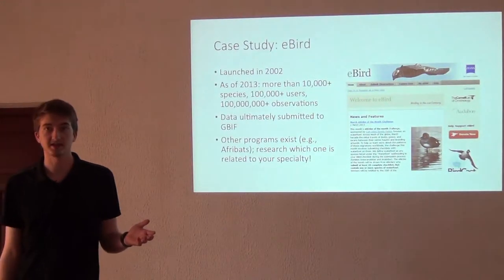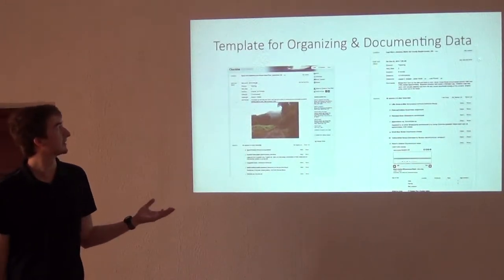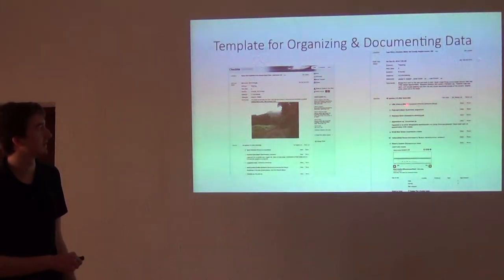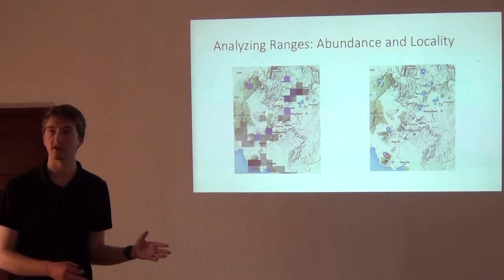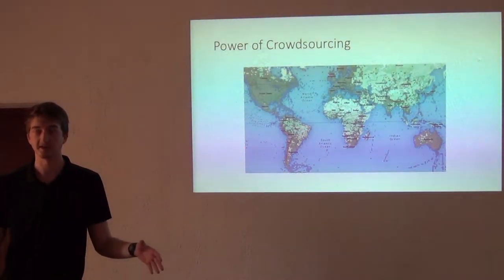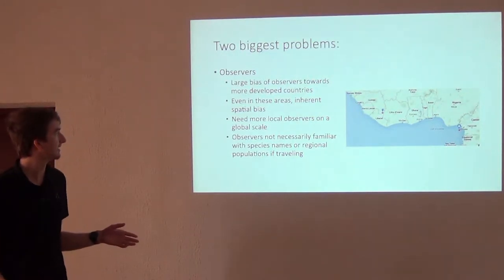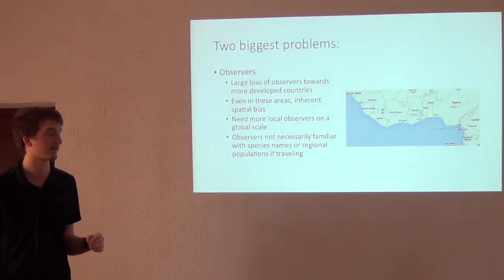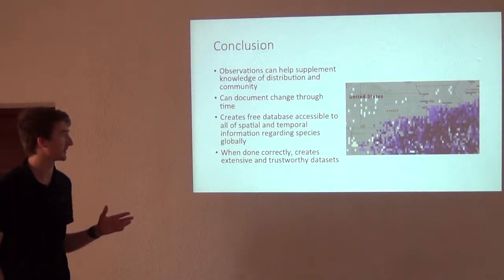BITC / Biodiversity Inventories - Observational Bird Data